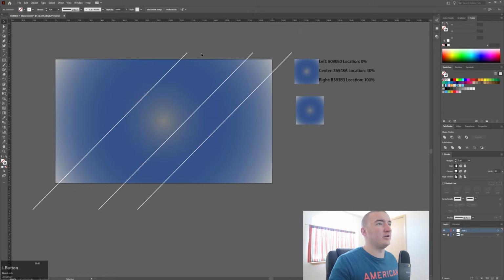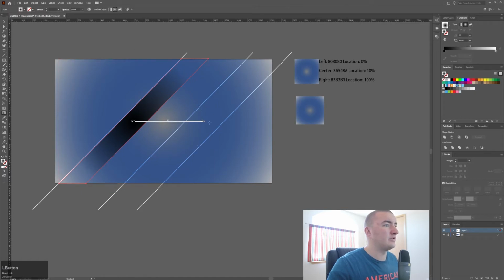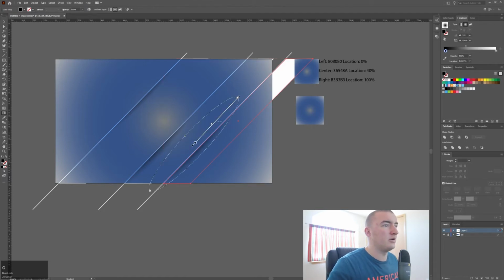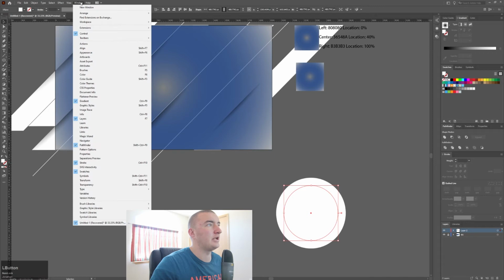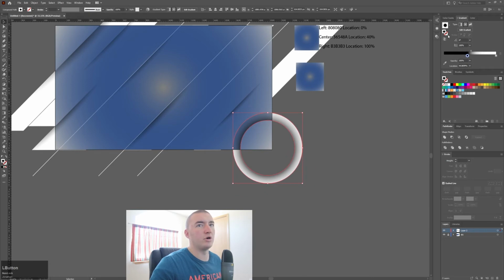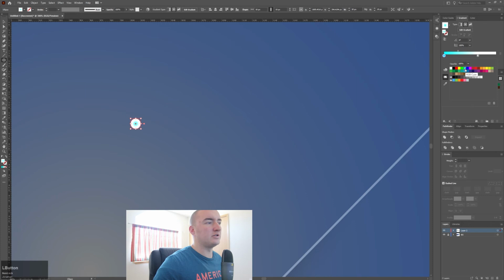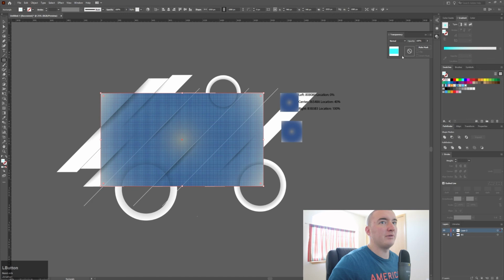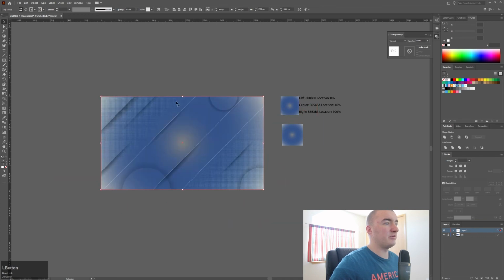Create Abstract Background Design in Illustrator (2020)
How to Create Abstract Background Design in Illustrator. How to design an abstract background in Illustrator. How to make abstract vector background illustrator. Adobe illustrator abstract background tutorial.